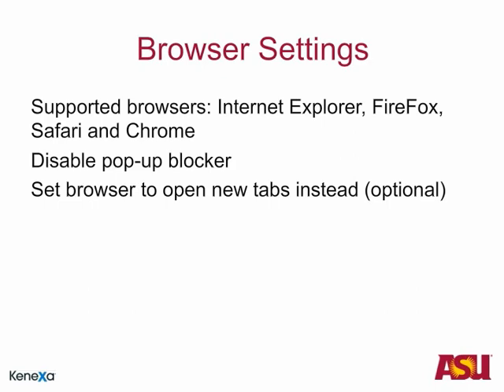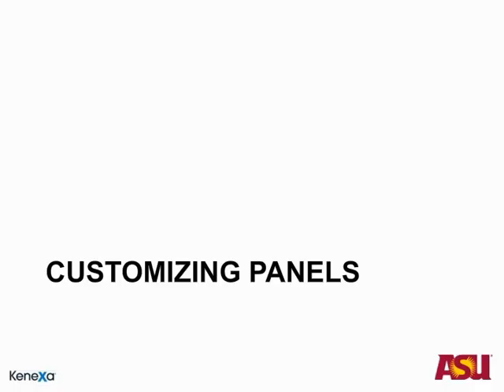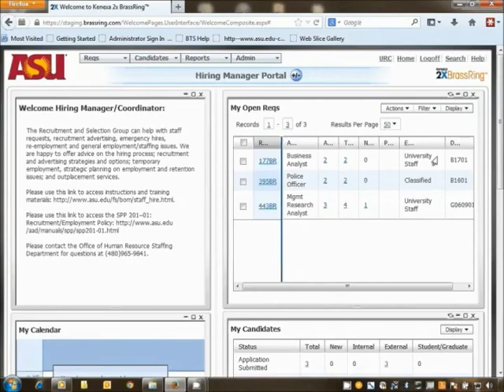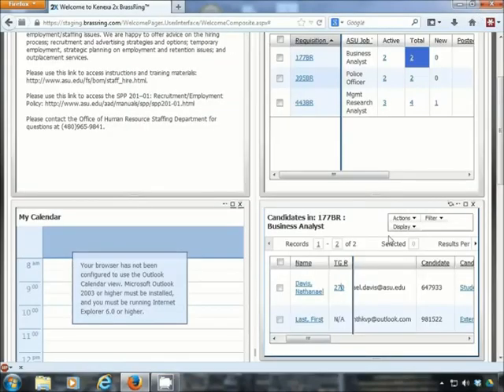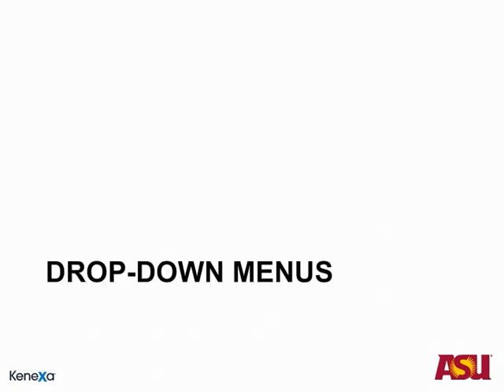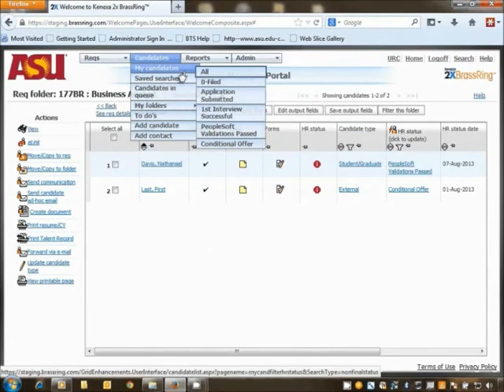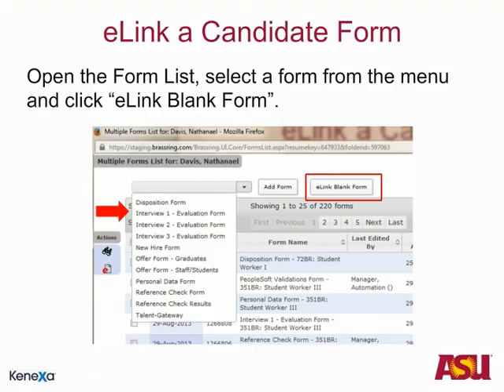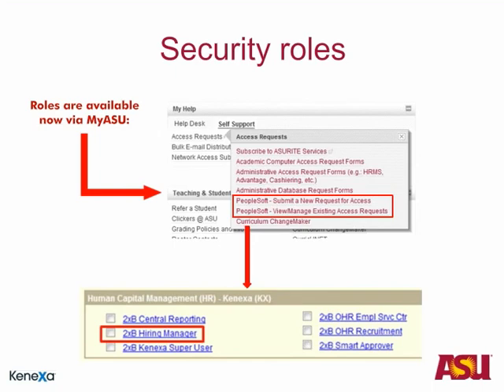2015 04 24 Kenexa BrassRing Navigation Overview V